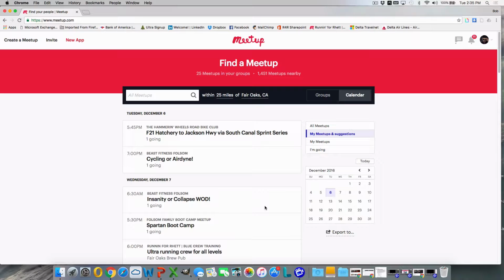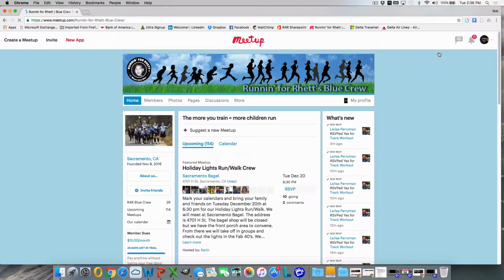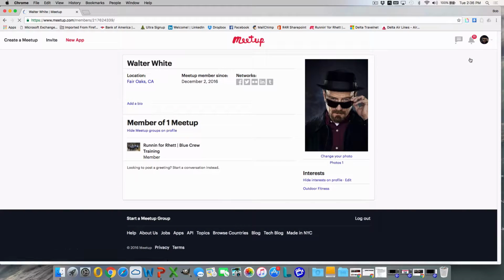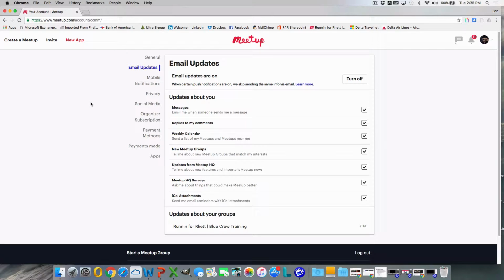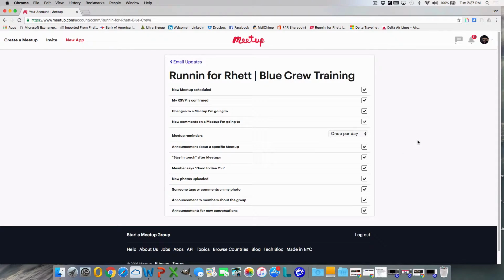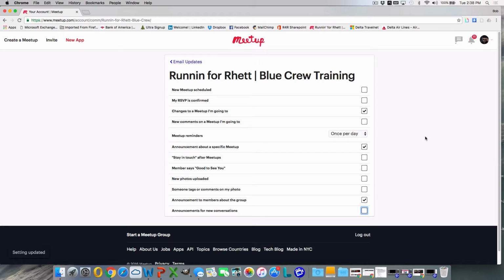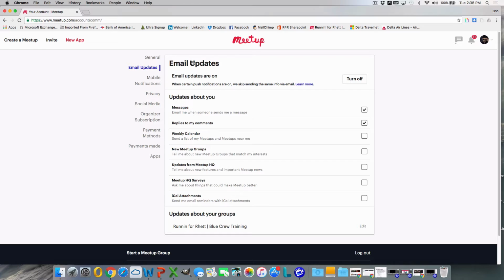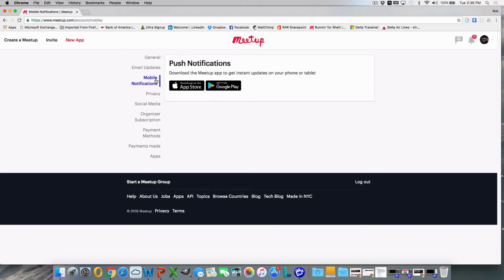Part 4: R4R Blue Crew Profiles and Notifications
Learn how to fine tune your user profile and notification settings